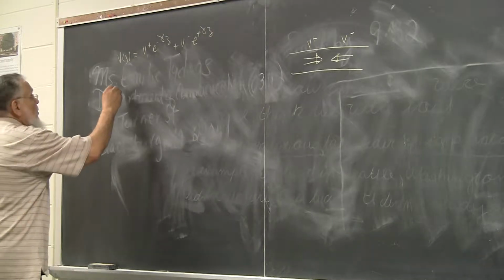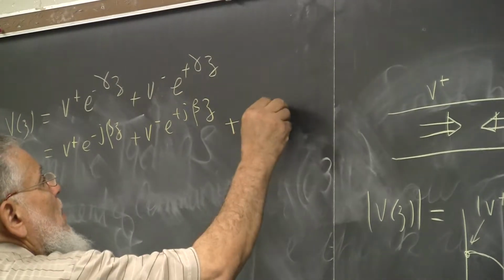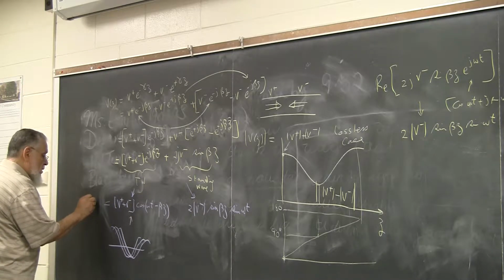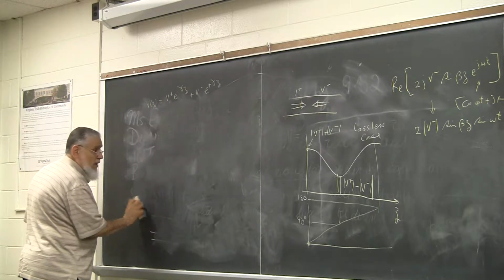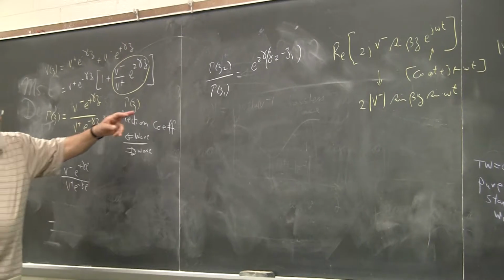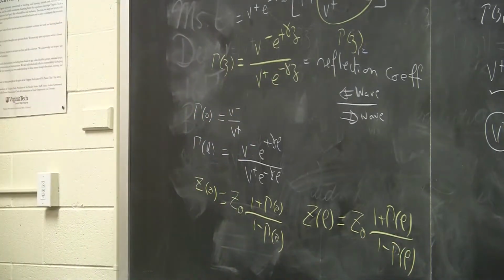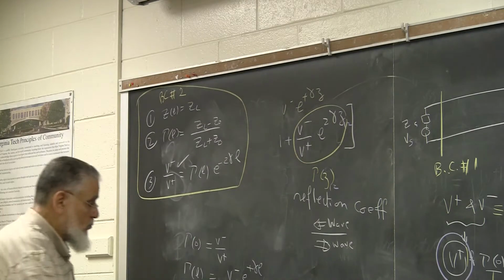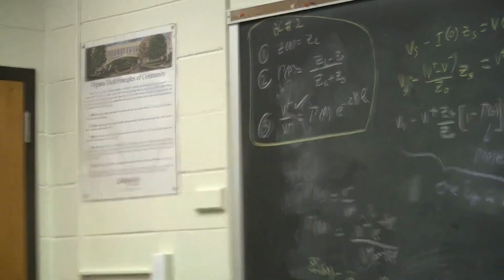Fri 05 Sep 1